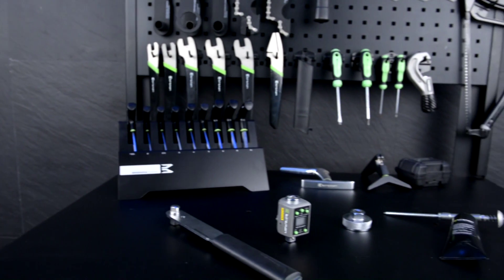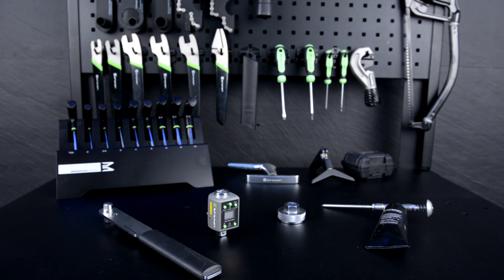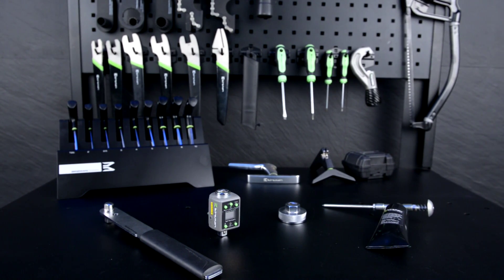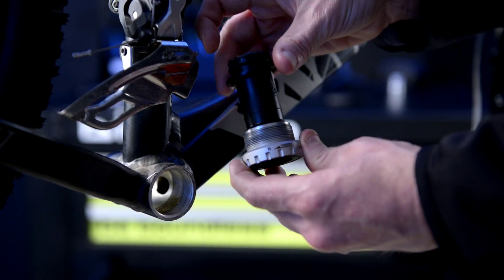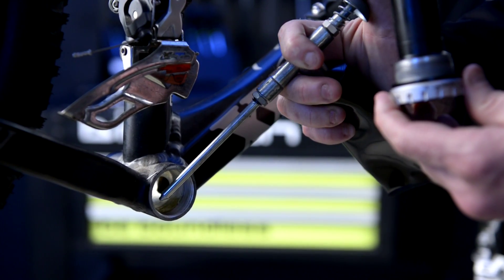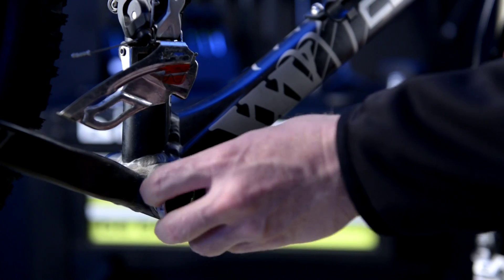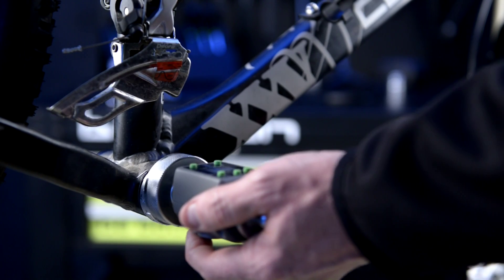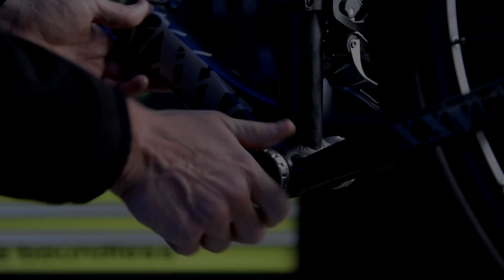Shimano Hollowtech II Bottom Bracket Installation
In this tutorial we will install the Hollowtech II bottom bracket system. Depending on your particular model, you may or may not be required to add o rings to the spindle before installation.